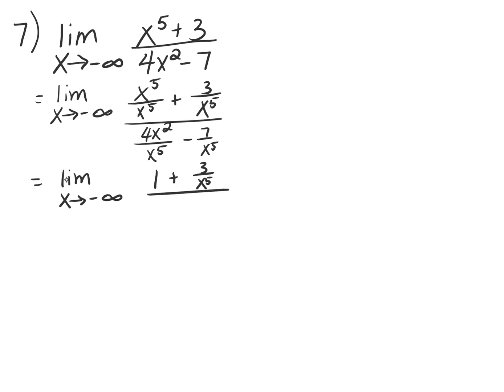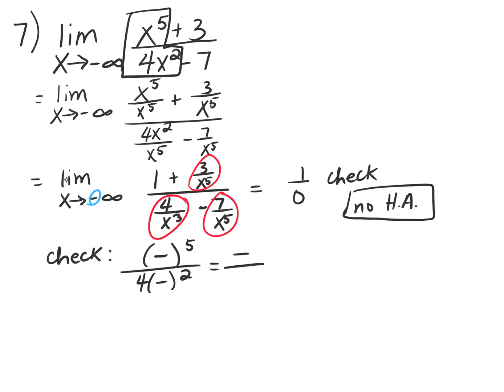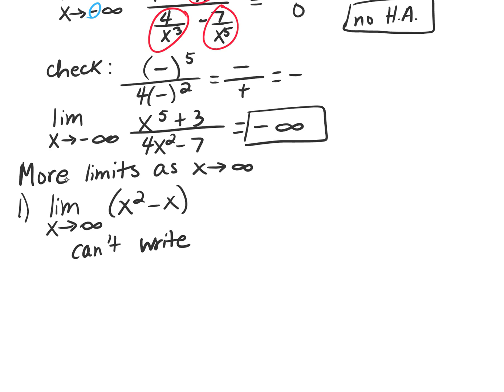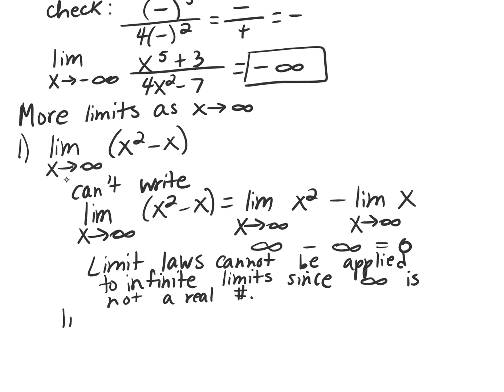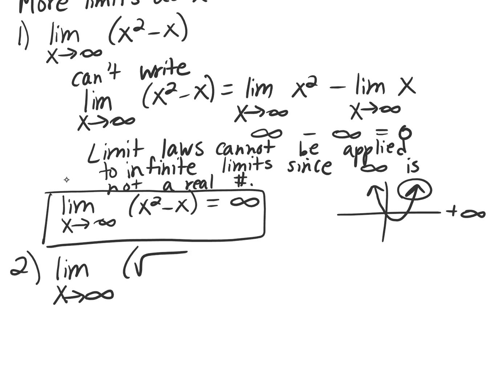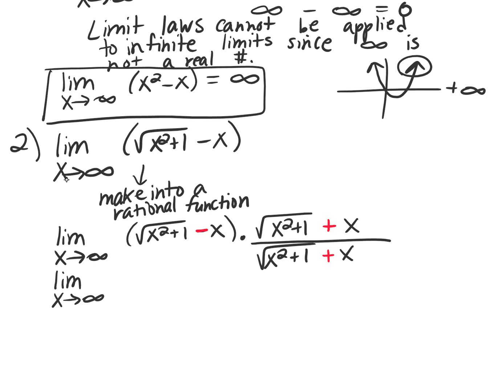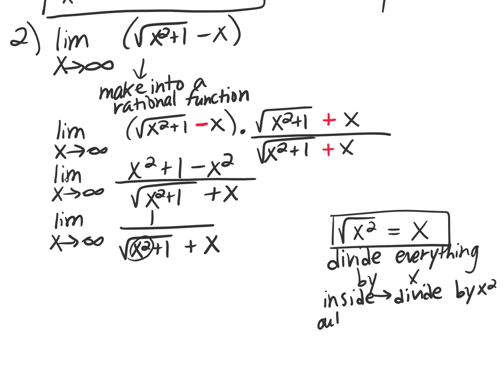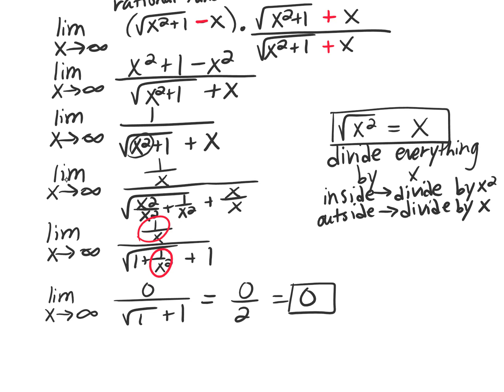Limits as x goes to infinity video 2